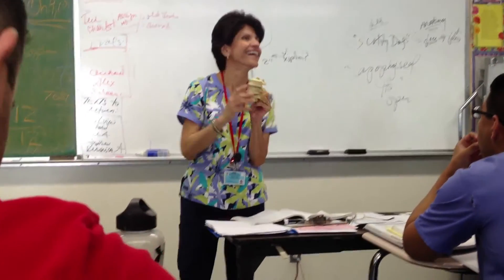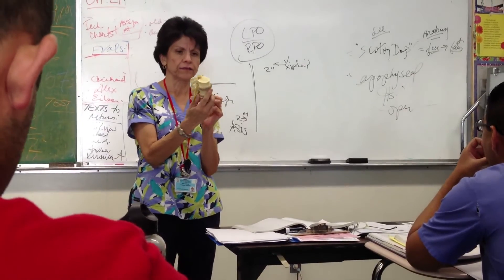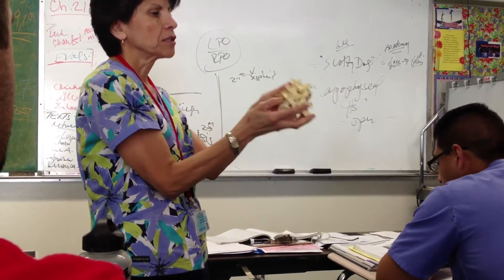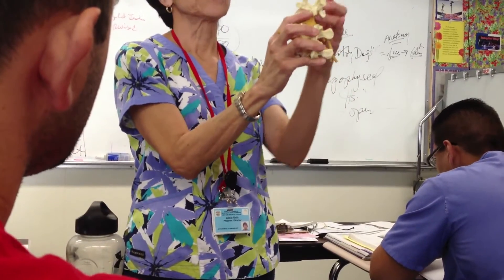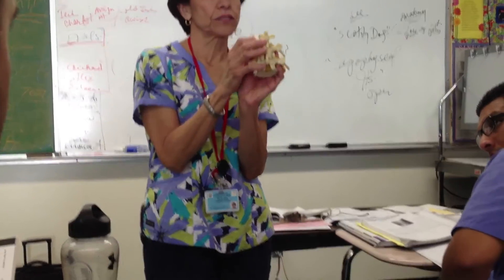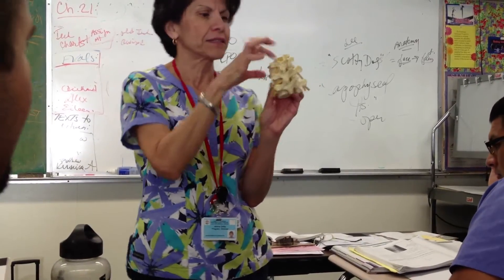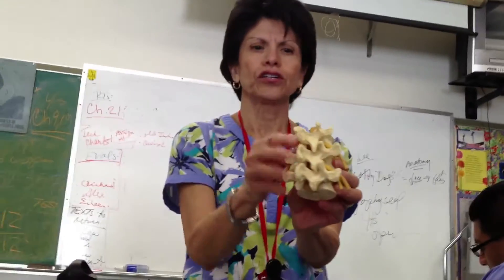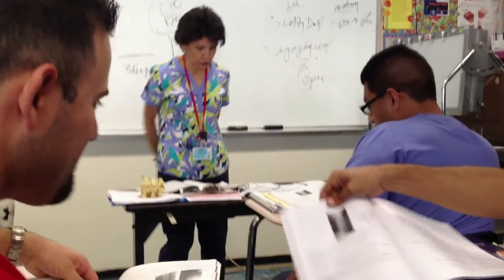Zygapophyseal Joints & Scotty Dog